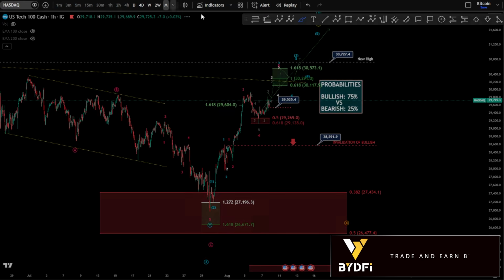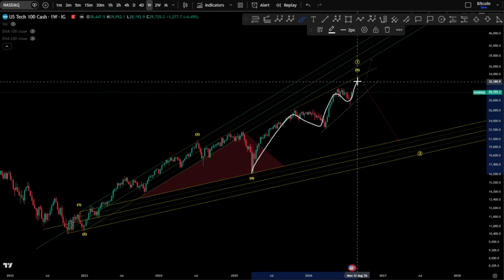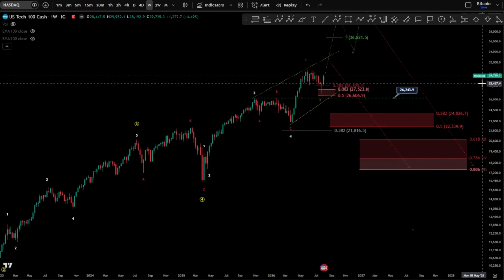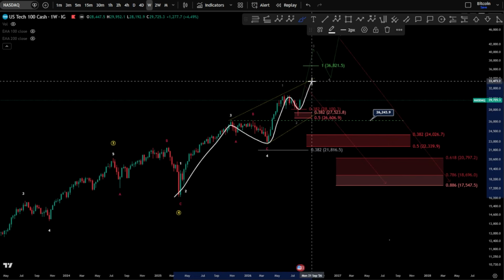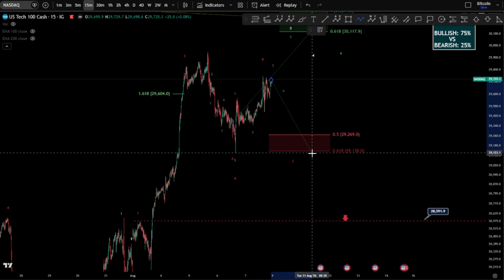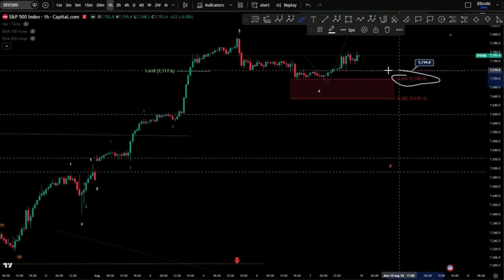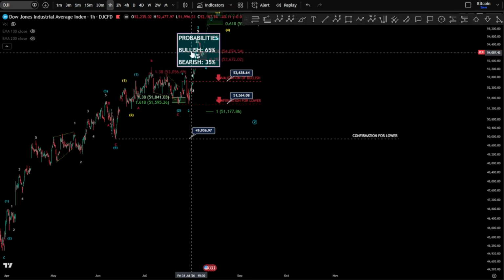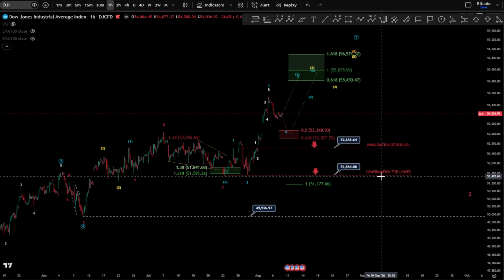NASDAQ, SPX, DOW JONES | DEEP ANALYSIS : WHAT TO EXPECT THIS WEEK? TARGETS & KEY LEVELS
🔴 DISCORD MEMBERSHIPS

00:00 NASDAQ - CYCLES ANALYSIS
1:45 WEEKLY - CHANNELING ANALYSIS
3:50 DAILY PROBABILITIES ROADMAP
5:10 1H - MICRO LEVELS PROBABILITIES %
8:03  SPX - US 500
10:25 DOW JONES - US 30
12:00 DISCORD COMMUNITY